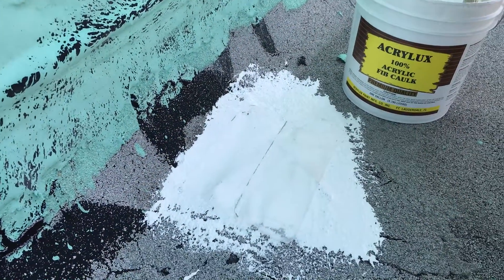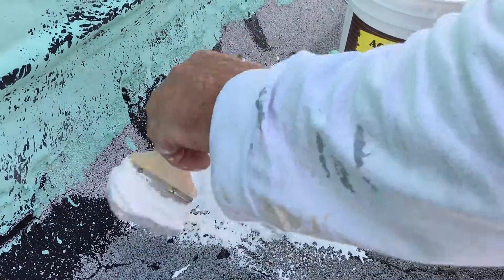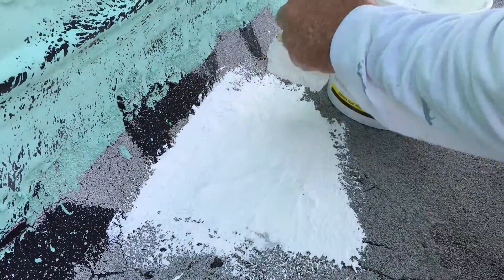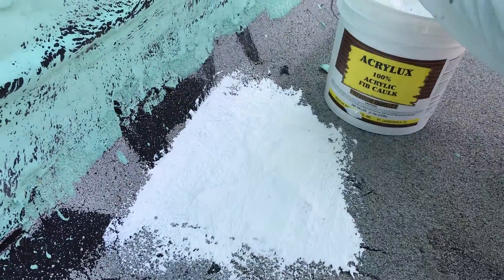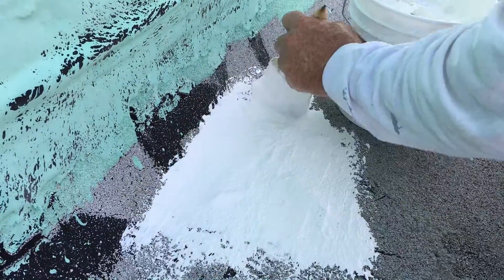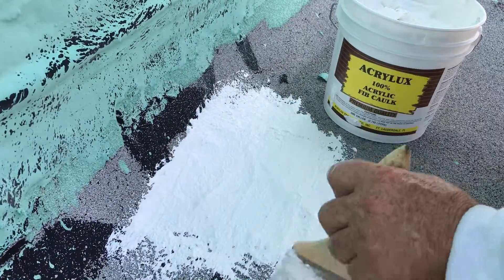Roof Repair Using Fib Elastomeric Patch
This is a video using Fib Elastomeric Patch to fix a crack on a flat roof.

Acrylux Paint, Ft. Lauderdale, Fl